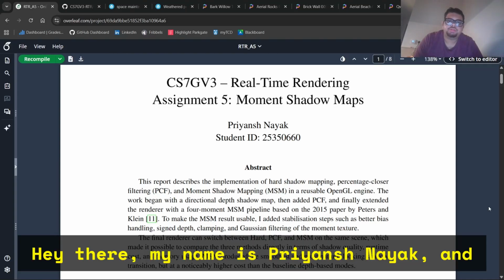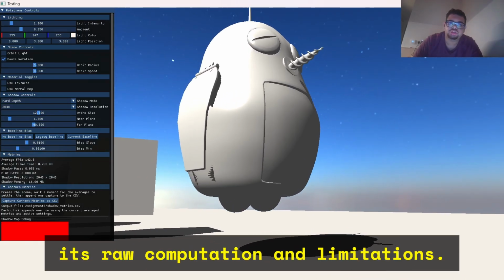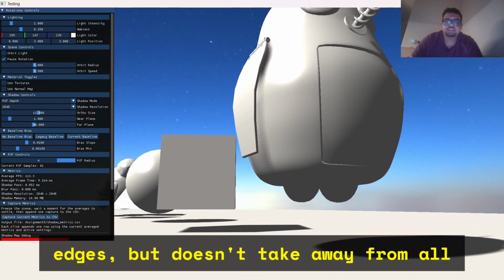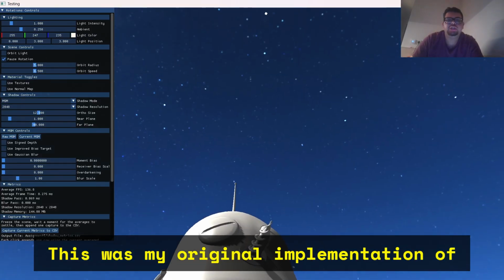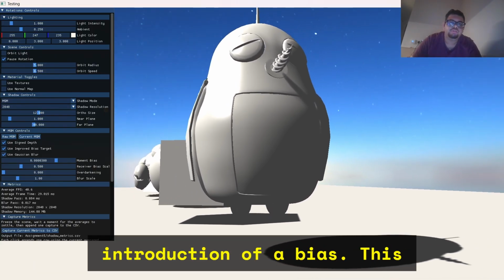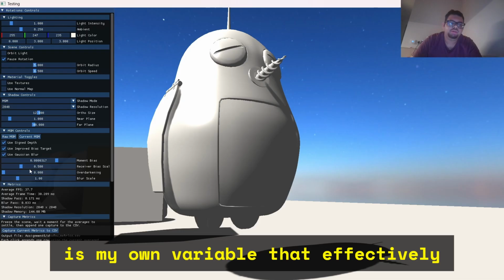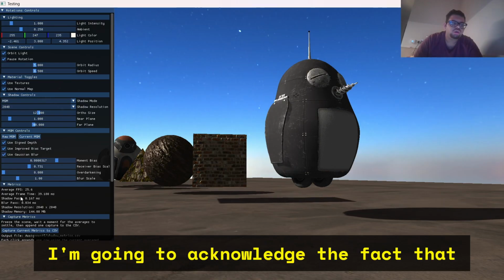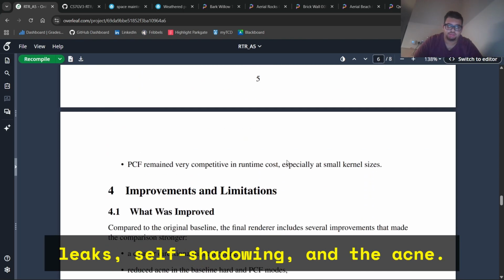Moment Shadow Maps (Real-Time Rendering)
A short demonstration of shadow mapping techniques implemented in OpenGL for my Real-Time Rendering course at Trinity College Dublin.

This project compares three shadowing methods within the same renderer: standard hard shadow mapping, Percentage-Closer Filtering (PCF), and Moment Shadow Mapping (MSM). The scene includes both procedural geometry and imported models so that the techniques can be observed on simple forms as well as more detailed surfaces. The goal was not only to implement the 2015 Moment Shadow Mapping paper, but to integrate it into my own reusable OpenGL engine and compare it fairly against depth-based baseline methods.

The final MSM pipeline stores four depth moments during the shadow pass, filters the moment texture, and reconstructs shadow intensity in the lighting pass. In addition to the core 2015 method, I also incorporated a small number of robustness-inspired improvements from the 2017 follow-up paper, including signed depth and improved bias handling. The renderer includes runtime controls for comparing Hard, PCF, and MSM directly, along with adjustable parameters for biasing, filtering, and evaluation.

The application is written in C++ using OpenGL and built on top of a custom rendering engine developed by me. It uses GLAD for OpenGL function loading, GLFW for window creation and input handling, GLM for mathematics, stb_image for texture loading, Dear ImGui for real-time controls, and Assimp for model loading.

This implementation is based primarily on:
Moment Shadow Mapping, Peters and Klein, 2015
Improved Moment Shadow Maps, Peters and Klein, 2017